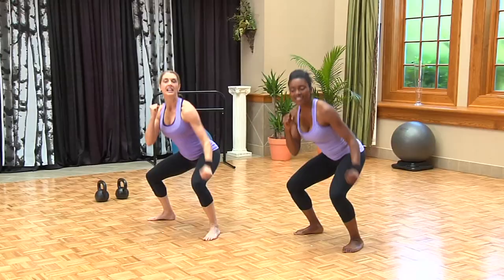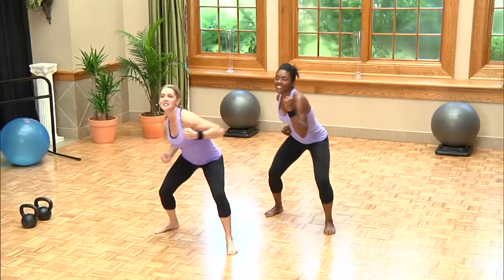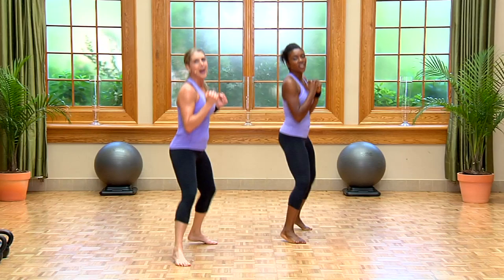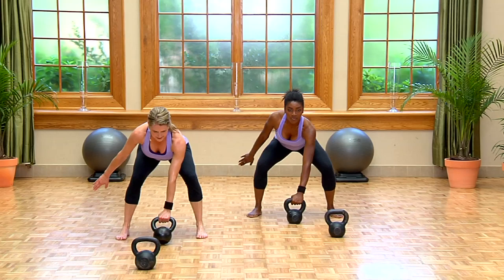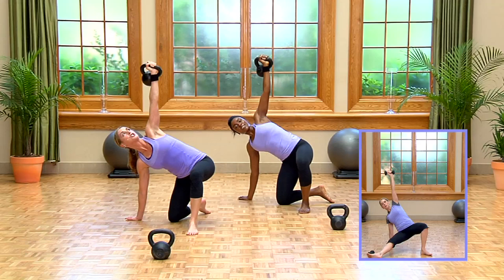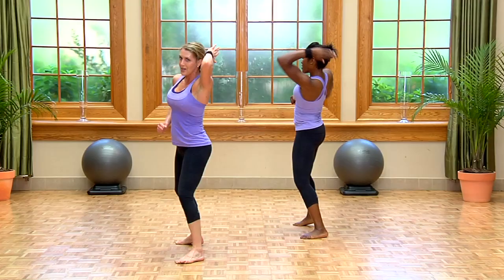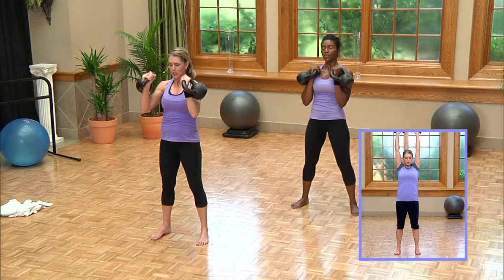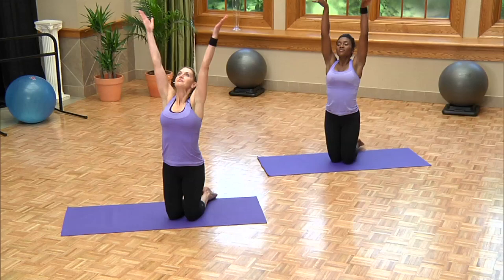Promo Trailer for Amy Bento's KB Squared (KB2) DVD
The best of both worlds (kickboxing with kettlebell intervals) collide on the KB SQUARED (KB2) workout DVD. You get Amy's fun, self-defense, stylized kickboxing combined with kettlebell exercise intervals. There will be four kickboxing combinations and four intervals on this DVD. Inspired by her 8th degree black belt husband, Amy has incorporated some incredible energy and power into these kickboxing combinations. The music is the driving force behind this workout. Amy worked on the music list for many hours, hand picking every song to flow with each strike. In her mind, music makes the movement! The kettlebell intervals can be done with either a single bell or with double bells. Both options will be shown and/or mentioned when appropriate to the exercise. This workout should be done barefoot. You will feel the power of your body like never before, when you can ground your feet properly and strike like an MMA fighter. See you on the mat! (3 premixes will be included on this DVD). Approx. running time: 65 minutes;